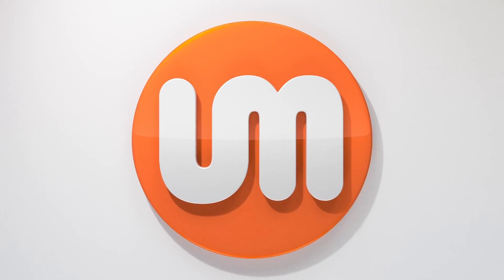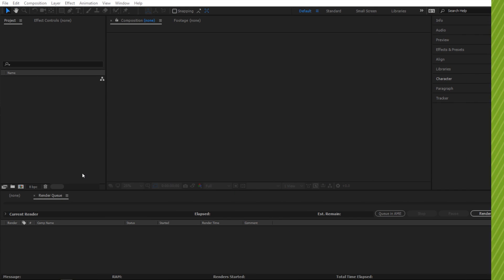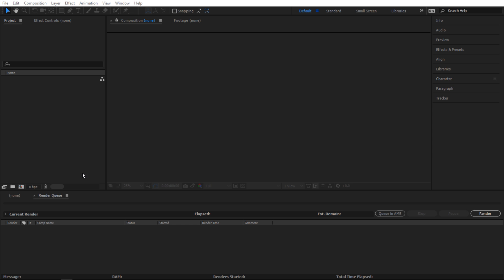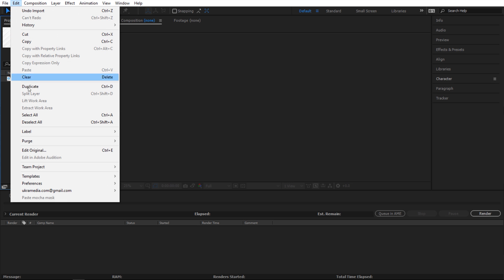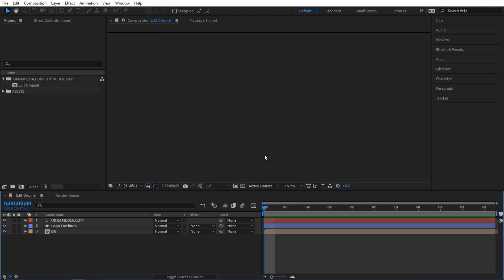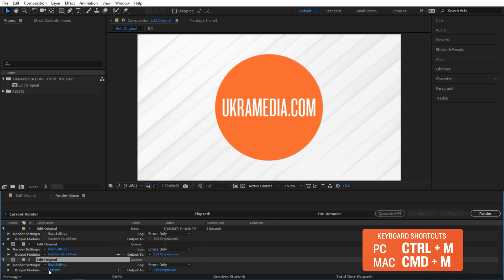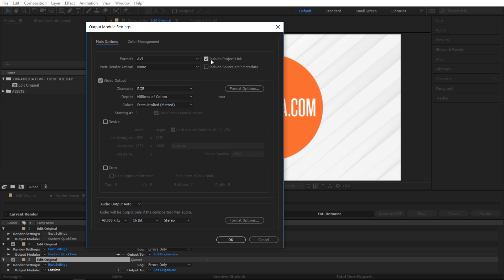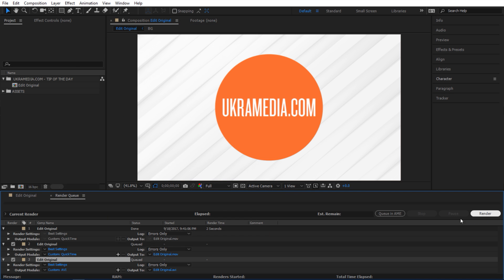Tip 018 - Edit Original in After Effects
Tip Of The Day 018 - Edit Original in After Effects